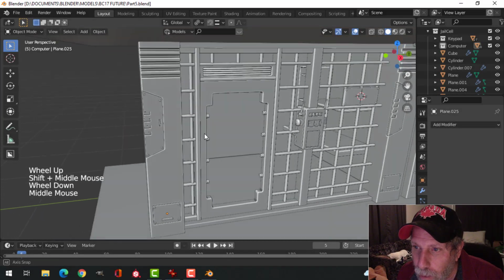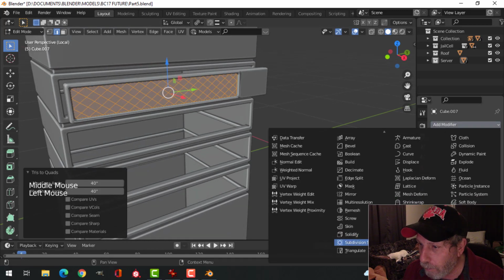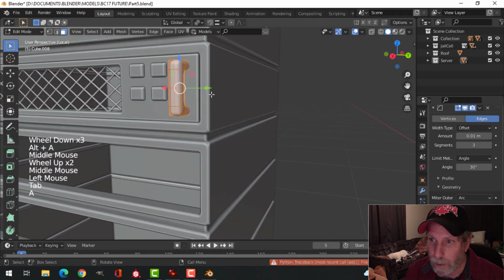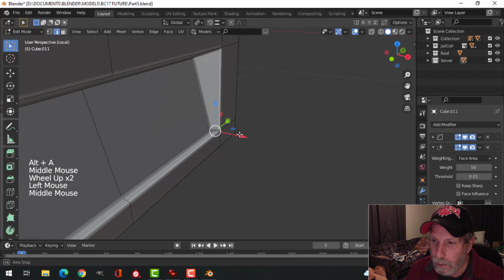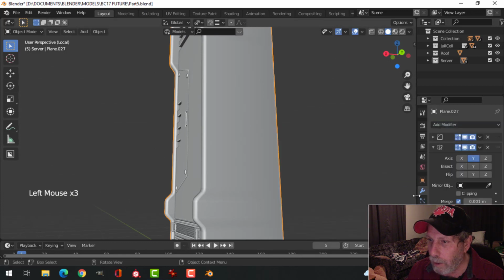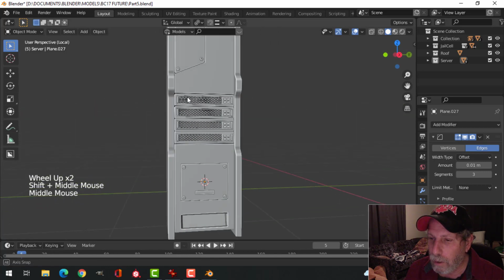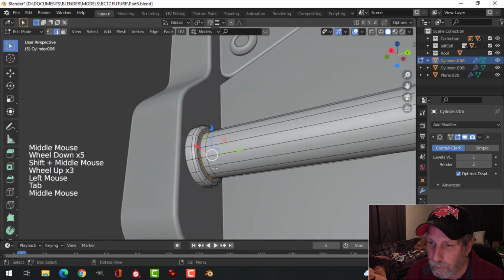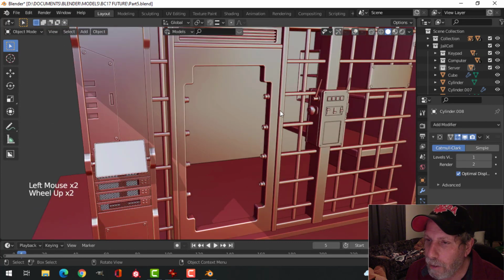BLENDER CHALLENGE 17: SCI-FI FUTURE PRISON (PART 5)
Let's do some more work on that computer server I started modeling in the previous video.  I still may do more work on this to really build in the detail however there's a chance I will do some of that in Substance Painter itself when I texture.

I still have stuff to do inside the jail cell (work on the bed/bench, a large fan, etc.) and then there is the ceiling with a turret of some sort (camera, gun) and the floor.  So I expect there will be many more videos in this series.

BLENDER CHALLENGE 17: FUTURE
Deadline: To Be Announced